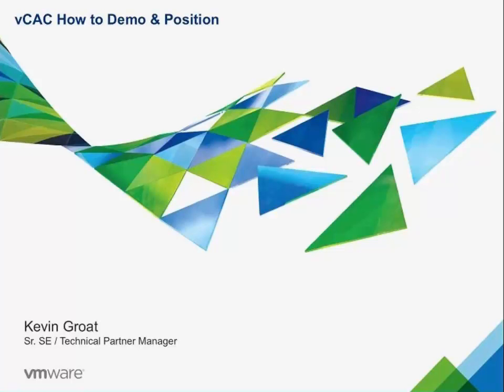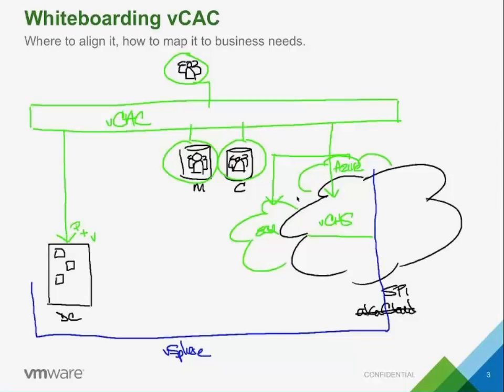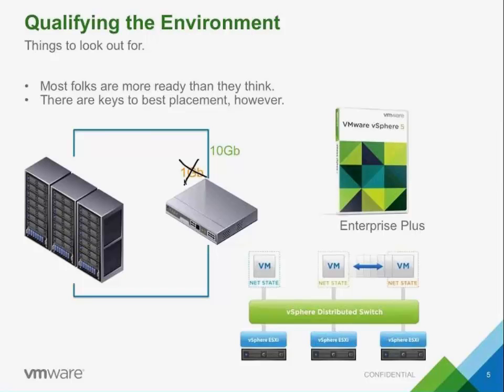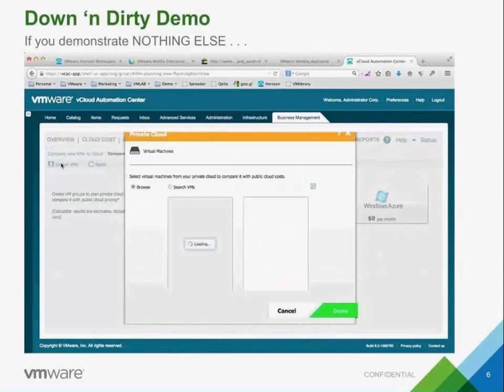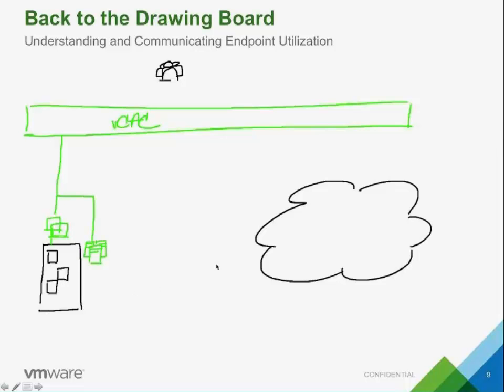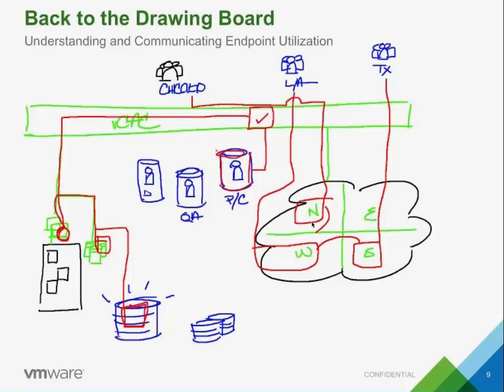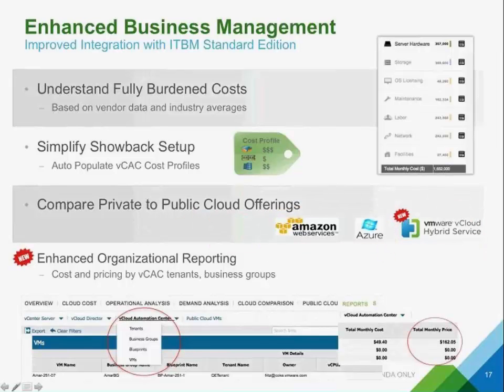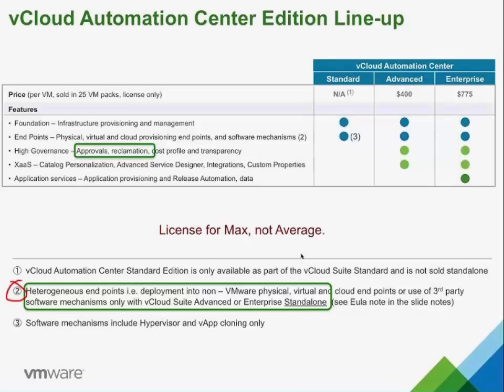Technical Sales 201 - Cloud Automation